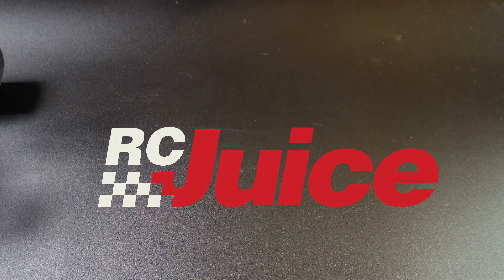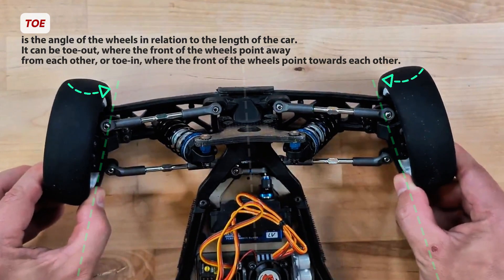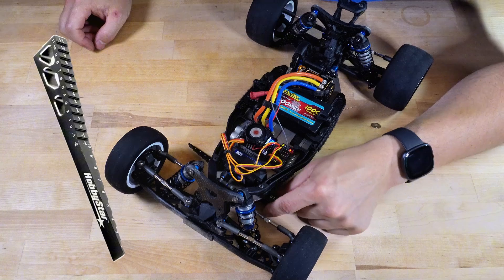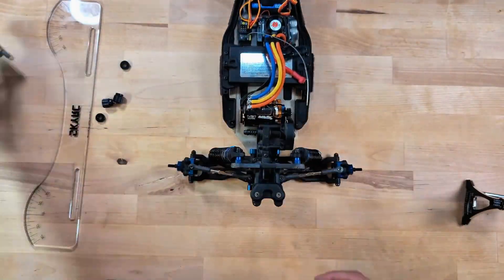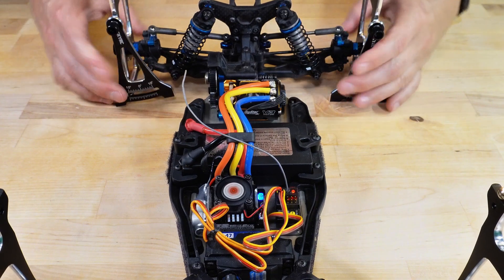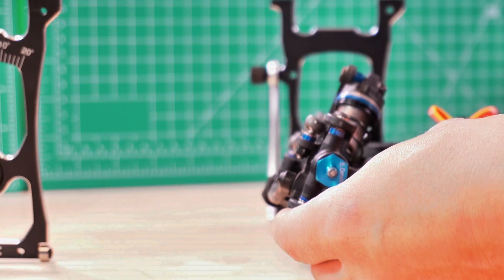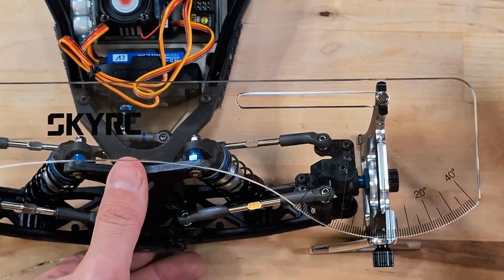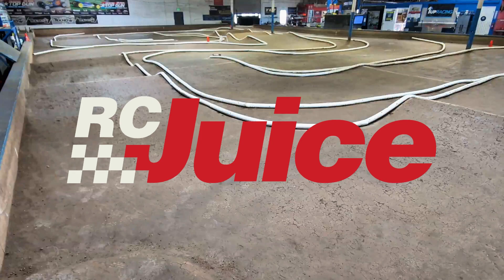RC Buggy Setup 101: Mastering Camber and Toe Angles with the SKYRC Setup Station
Learn how to properly set up your 1/10 scale RC buggy using the SKYRC setup station. This comprehensive guide covers ride height adjustment, explains camber and toe angles, and walks you through the process of achieving the perfect baseline setup for your RC car. Gain valuable insights into RC car geometry and setup techniques that will enhance your buggy's performance. From understanding basic concepts to making precise adjustments, this video equips racers of all levels with the knowledge to optimize their RC buggy's handling and speed.